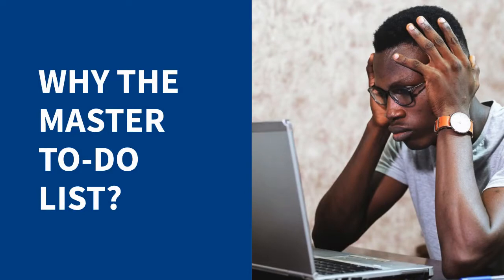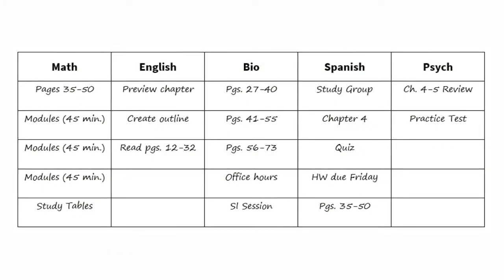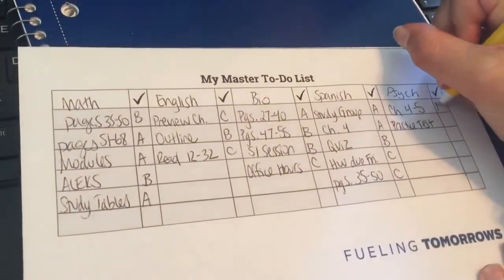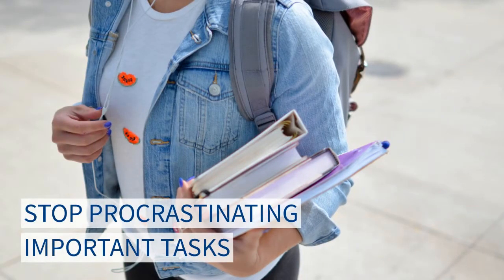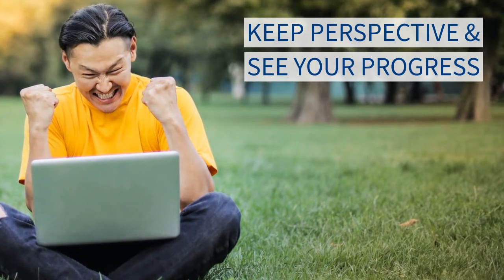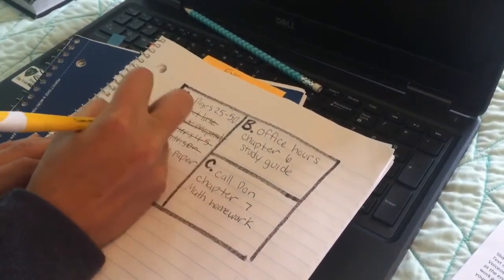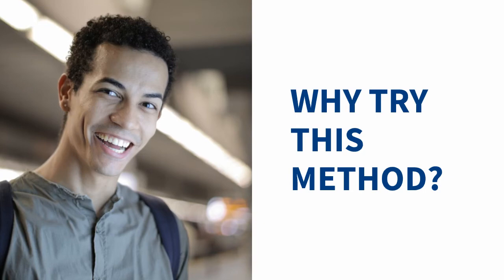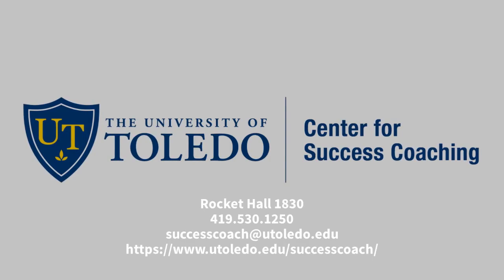Master To-Do List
Thanks for feedback! Complete our SURVEY